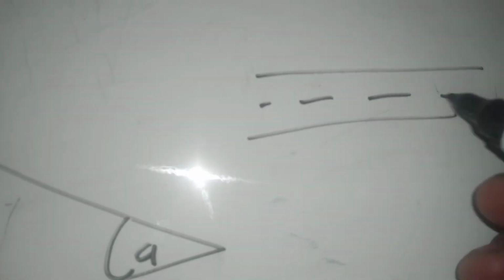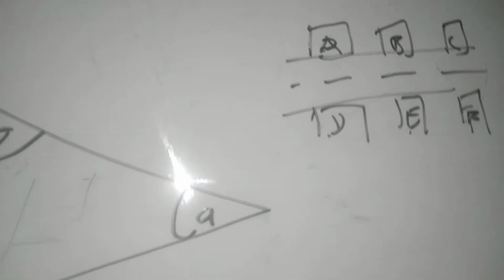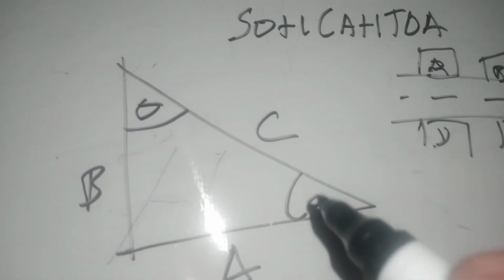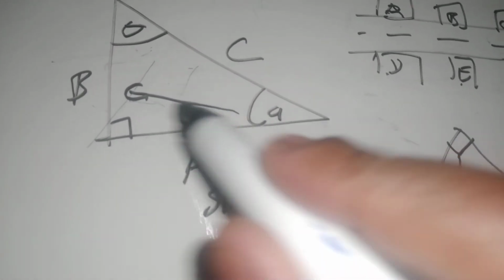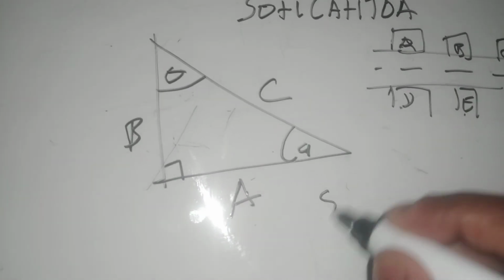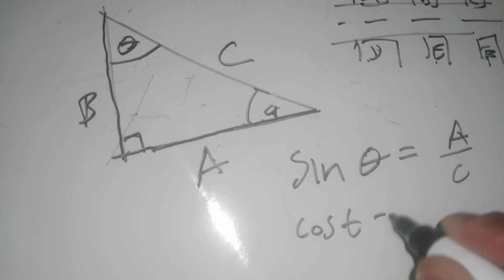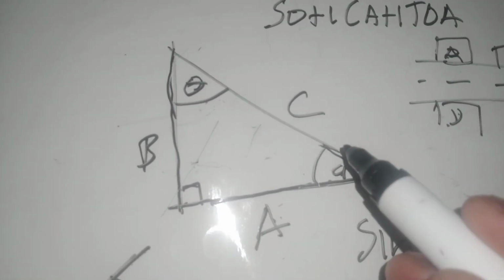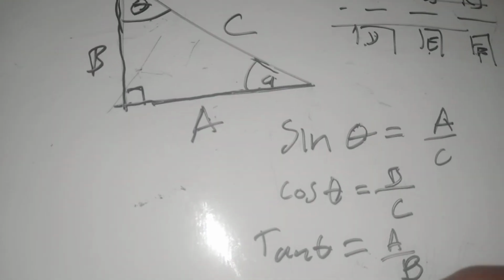grade 10 trigonometry basics